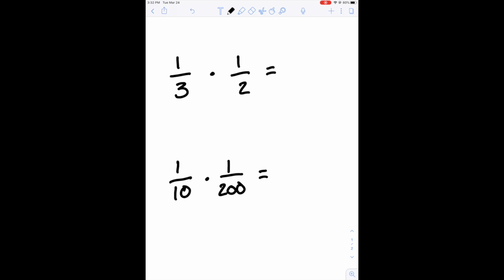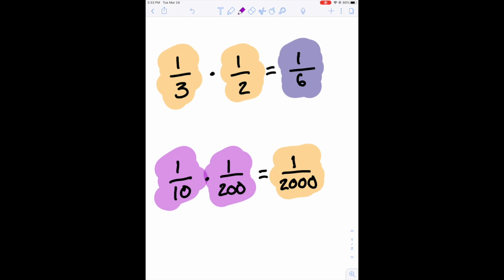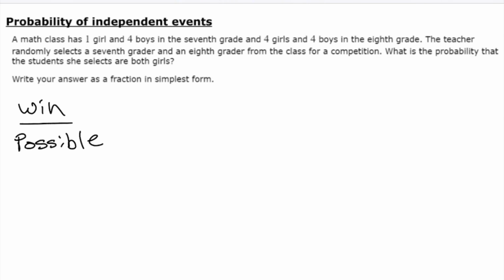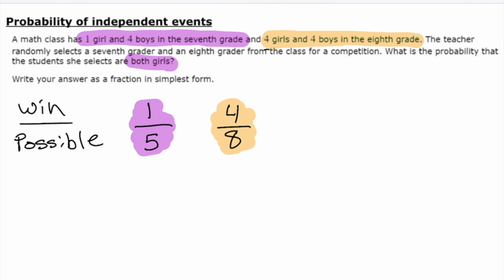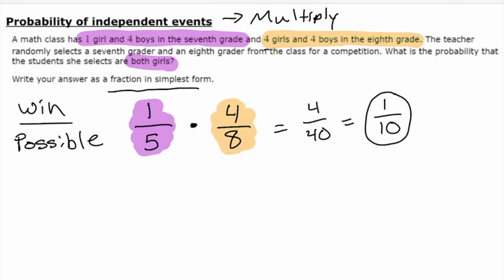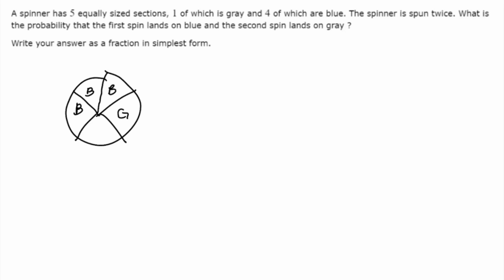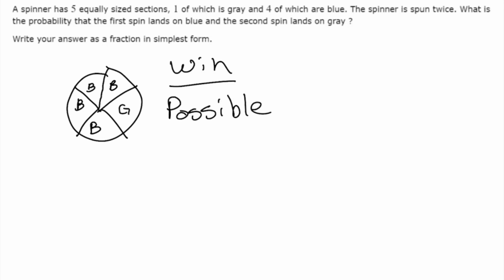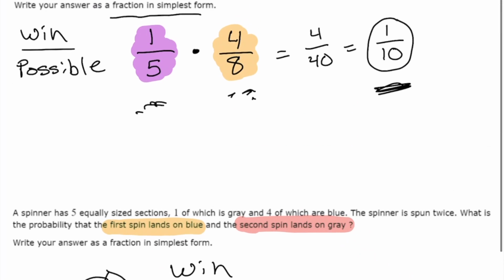JA Probability of Independent Events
This video is about Probability of Independent Events